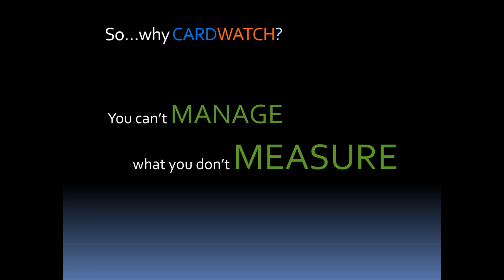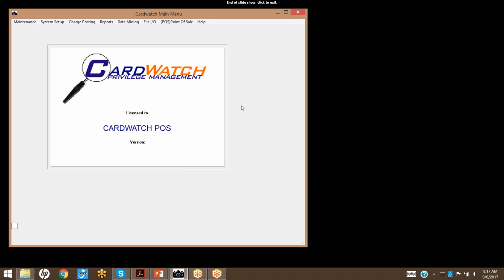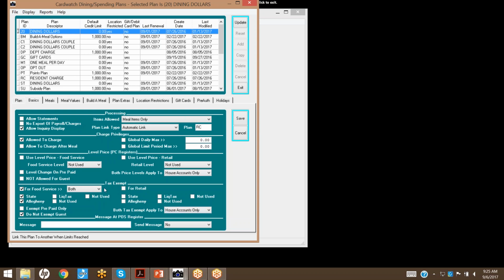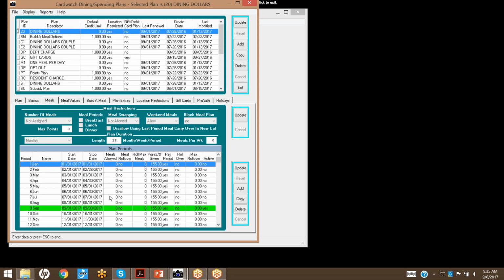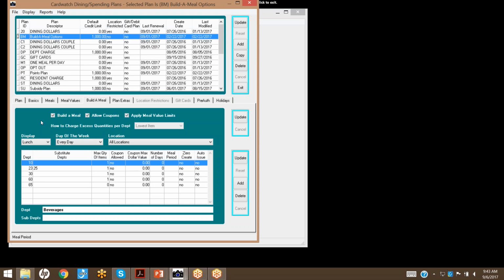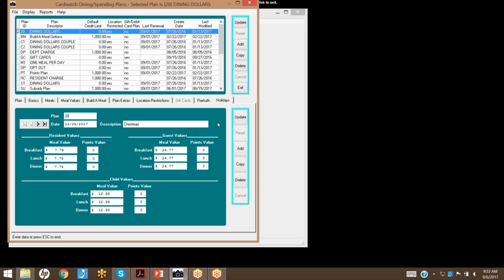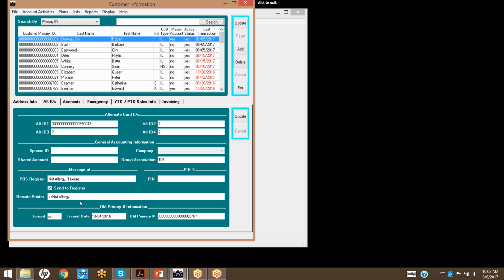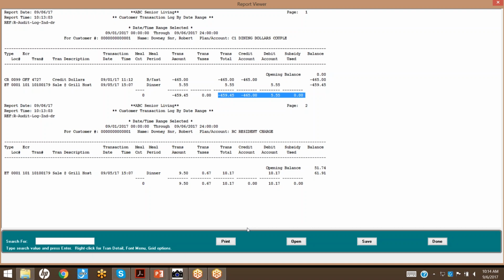2017 09 06 09 02 CARDWATCH DEMO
Overview Of CARDWATCH